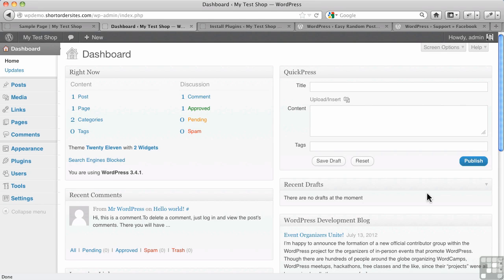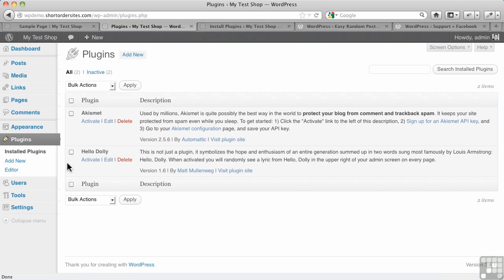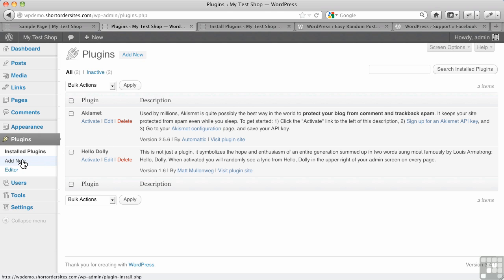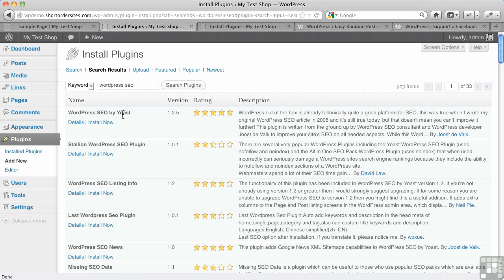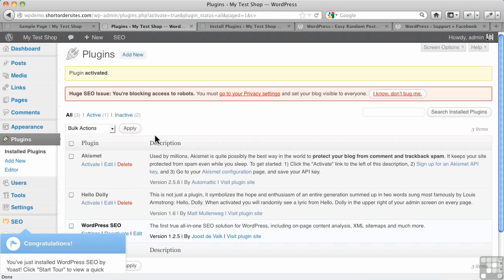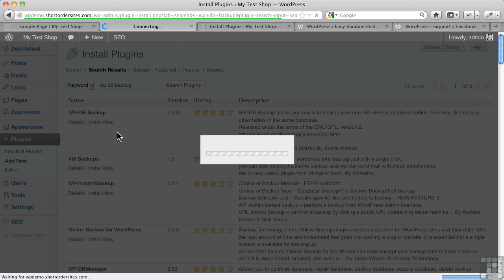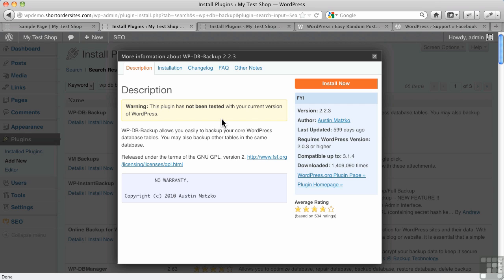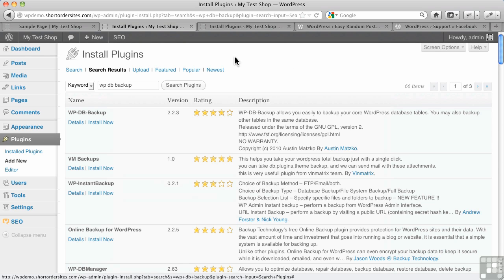0104 How To Install And Activate WordPress Plugins